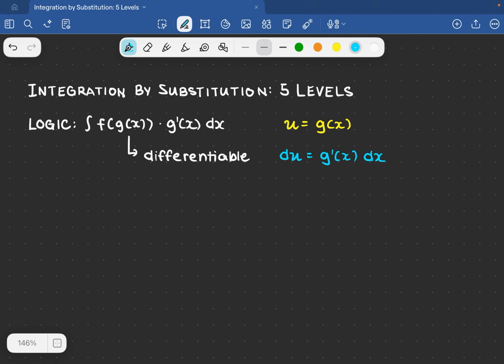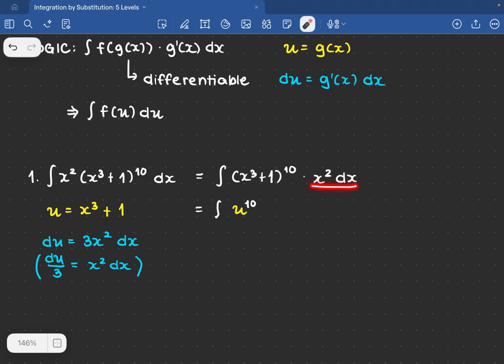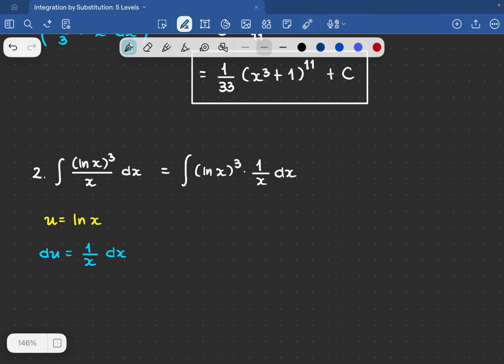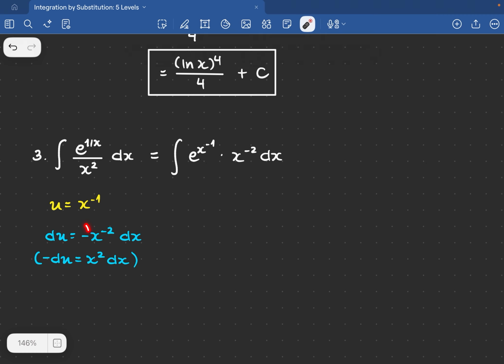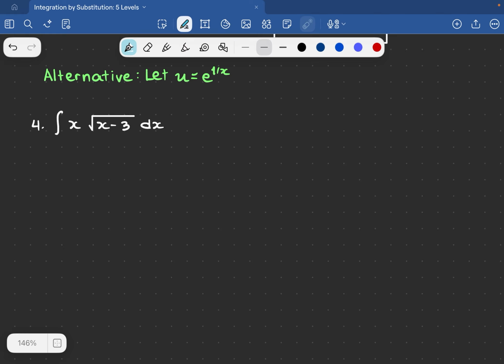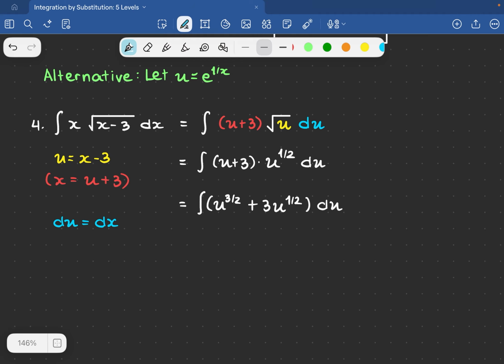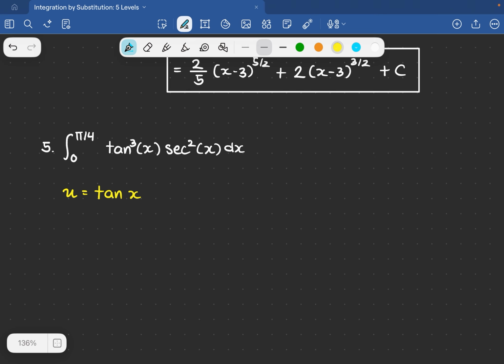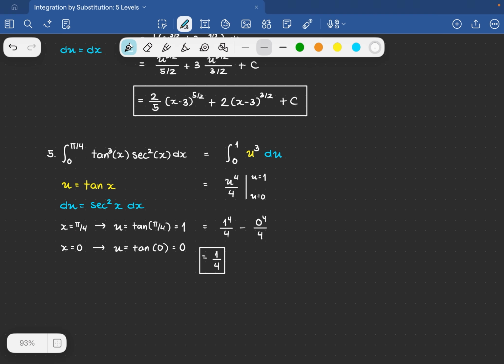Integration by Substitution: Level 1 to Level 5 (Practice Problems)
In this video, we speed-run 5 levels of Integration by Substitution (U-Substitution). We start with the basics and end with a definite integral.

⏰ TIMESTAMP:
0:00 - Intro & Logic
2:58 - Level 1: The Basic Polynomial
8:12 - Level 2: The Logarithmic Trap
11:16 - Level 3: Exponential with Negative Powers
16:45 - Level 4: The "Back-Substitution" Trick
23:40 - Level 5: Definite Integral (Changing Limits)

📚 Topics Covered:
• Calculus 1
• Integration Techniques
• U-Substitution with Radicals
• Changing limits of integration